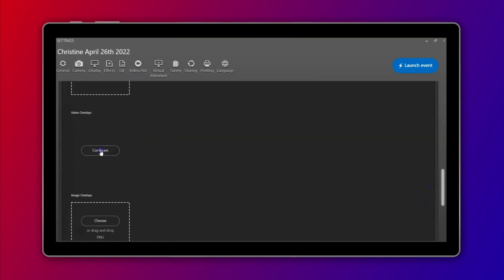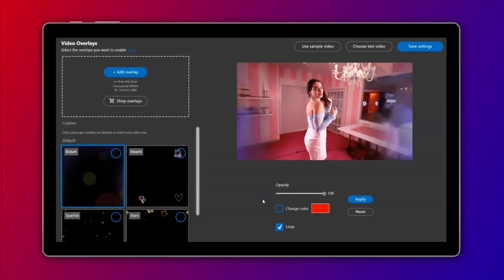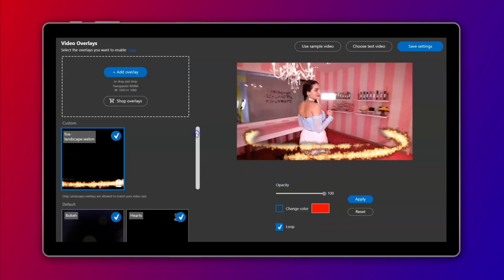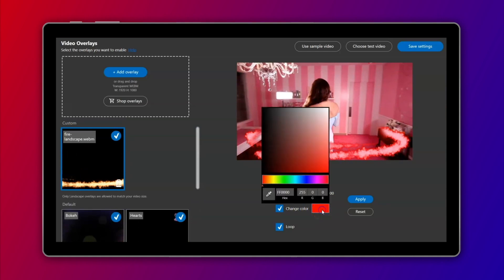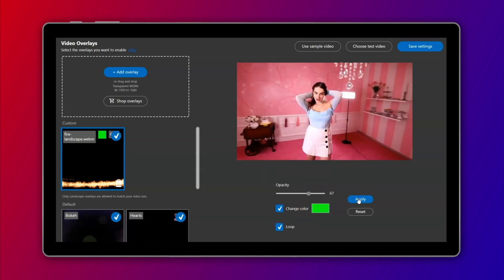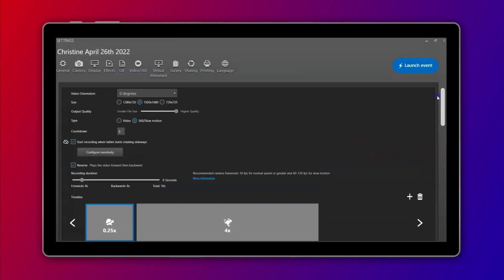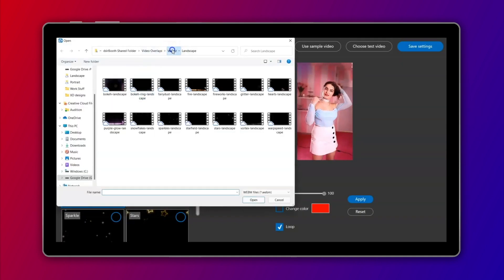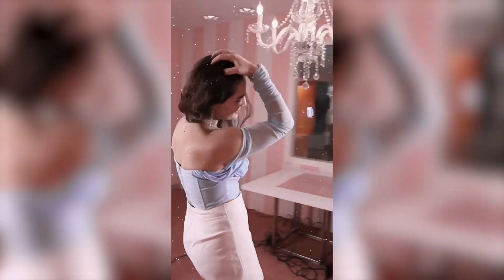How To Use Animated Overlays - dslrBooth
You can make your videos more exciting by adding an animated overlays to your videos. You can choose from several built-in overlays or create your own.